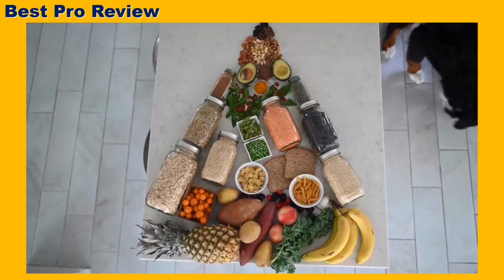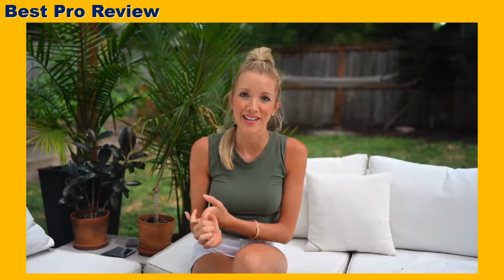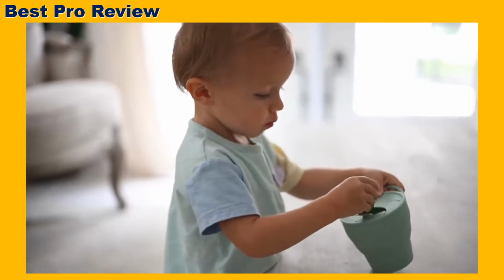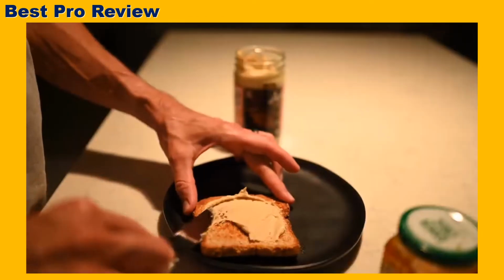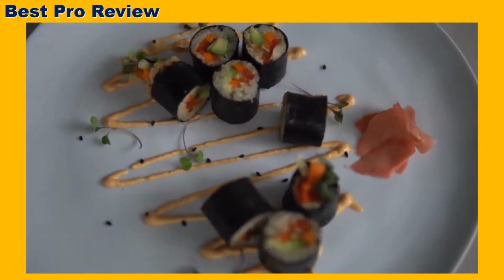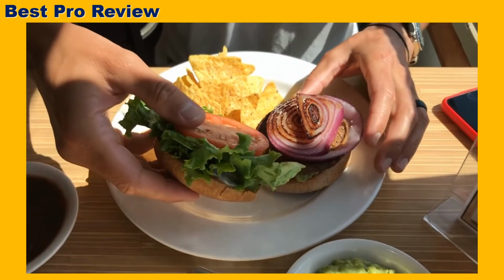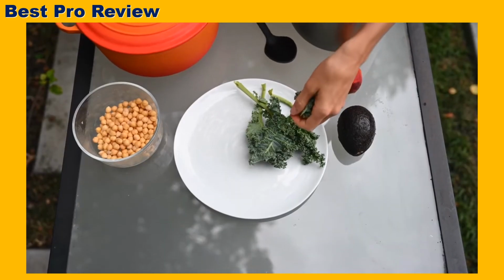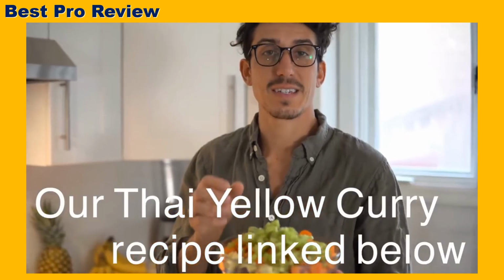The Vegan Food Pyramid: Eat THIS, Not THAT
The Vegan Diet Cookbook for Beginners:: 100+ Plant-Based Recipes and a 30-Day Meal Plan to Eat Clean, Burn Fat & Feel Great [Best Pro Review]

🌱 The Vegan Diet Cookbook for Beginners

100+ Plant-Based Recipes & a 30-Day Meal Plan to Eat Clean, Burn Fat & Feel Great
Discover how simple and satisfying healthy eating can be — without complicated ingredients or hours in the kitchen. This beginner-friendly cookbook is your step-by-step guide to embracing a plant-based lifestyle that supports your body, mind, and planet. Whether you're curious about going vegan, starting a reset, or just cooking more vegetables, this book makes it easy — and delicious.

🥗 What’s Inside
✔️ 100+ easy vegan recipes — from energizing breakfasts to satisfying dinners
✔️ A full 30-day vegan meal plan — structured, simple, and effective
✔️ Smart swaps for dairy, meat, and eggs — using everyday ingredients
✔️ Budget-friendly vegan pantry tips and prep guidance for real life
✔️ Guilt-free snacks, sauces & sweet treats to enjoy with confidence
✔️ Built-in support for vegan meal prep — ideal for busy weeks
✔️ Inspired by whole food plant-based principles — clean, nourishing food

✅ First-time vegans or the plant-curious beginner
✅ Busy people wanting an easy vegan cookbook that works
✅ Those following a plant based diet cookbook for health or energy
✅ Anyone starting a vegan diet for beginners and wanting results
✅ Flexitarians or families exploring meatless Mondays
✅ Readers looking for a modern, practical vegan life

»» Ignore these tags:

plant foods high in protein,plant foods highest in protein,organic plant foods,plant foods with highest protein,high protein plant foods,
whole plant foods,natural plant foods,plant foods with protein,gs plant foods,protein plant foods

They are not specific medical advice for any individual. Neither the website, nor product should substitute medical advice given by a certified health professional. If you have a health problem, or you have sensible allergies, are pregnant or diagnosed with chronic conditions, it is strongly recommended that you consult your doctor immediately and before taking any pills or supplements. Individual results may vary depending on the case. The website's content and the product for sale is based upon the author's opinion and is provided solely on an "AS IS" and "AS AVAILABLE" basis. You should do your own research and confirm the information with other sources when searching for information regarding health issues and always review the information carefully with your professional health care provider before using any of the protocols presented on this website and/or in the product sold here. Neither ClickBank nor the author are engaged in rendering medical or similar professional services or advice via this website or in the product, and the information provided is not intended to replace medical advice offered by a physician or other licensed healthcare provider. You should not construe ClickBank's sale of this product as an endorsement by ClickBank of the views expressed herein, or any warranty or guarantee of any strategy, recommendation, treatment, action, or application of advice made by the author of the product. Testimonials, case studies, and examples found on this page are results that have been forwarded to us by users of Biofit products and related products, and may not reflect the typical purchaser's experience, may not apply to the average person and are not intended to represent or guarantee that anyone will achieve the same or similar Results.